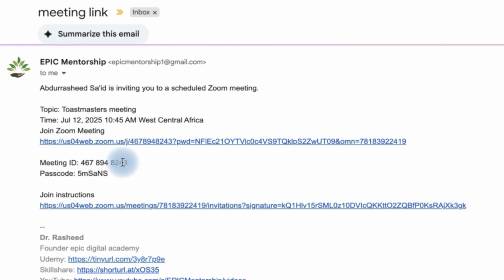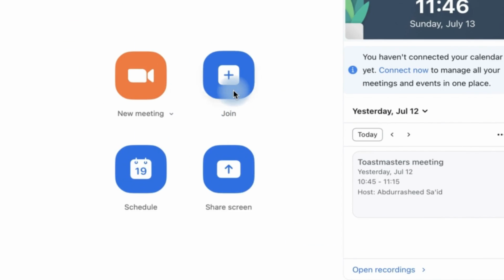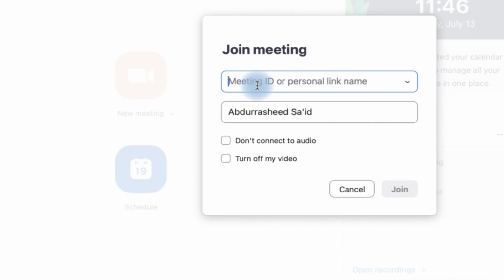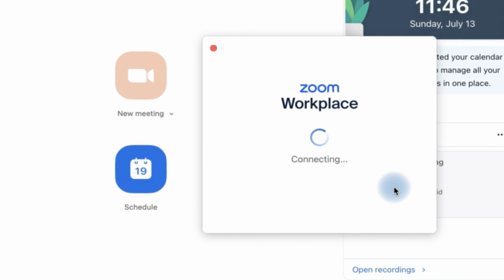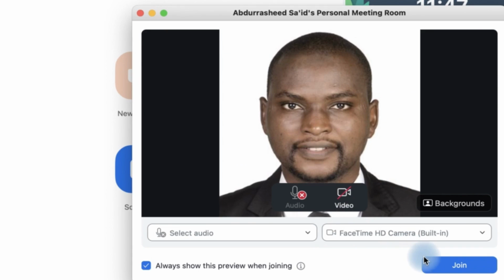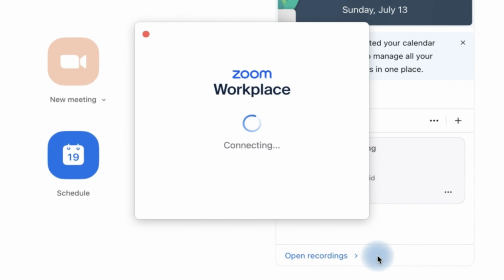How To Join A Zoom Meeting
This quick guide will show you how to join a Zoom meeting with ease. Whether you’re using a meeting link or entering a Meeting ID manually, you’ll learn how to connect in seconds. Perfect for students, professionals, and anyone attending virtual meetings. No account required—just follow these steps and you're in!